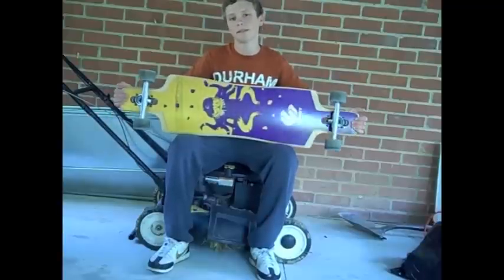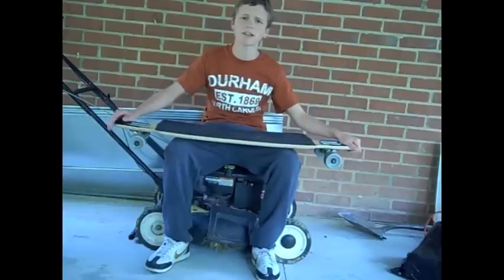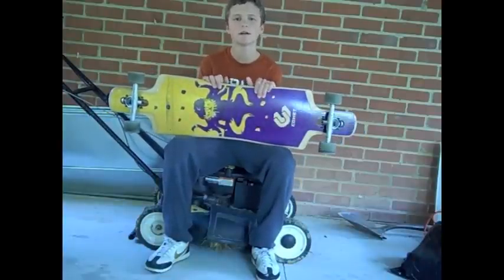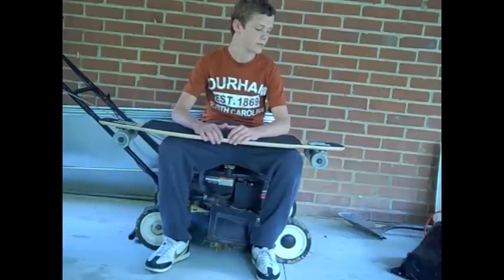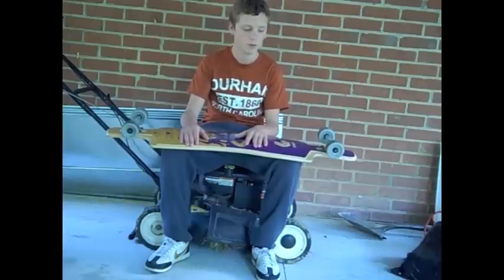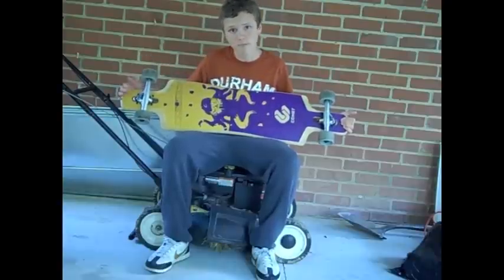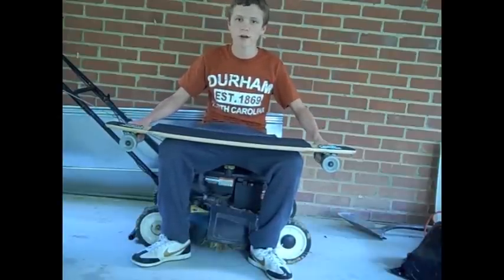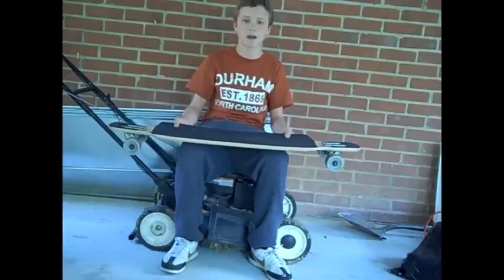Review: Comet FSM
For a general reference on the flex test I weigh 125 pounds. Comment if you have any questions!